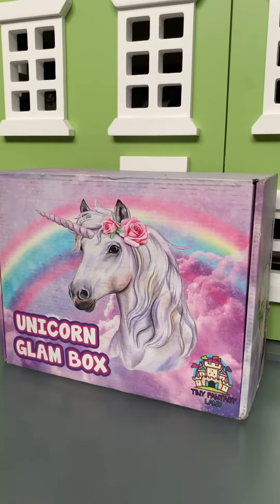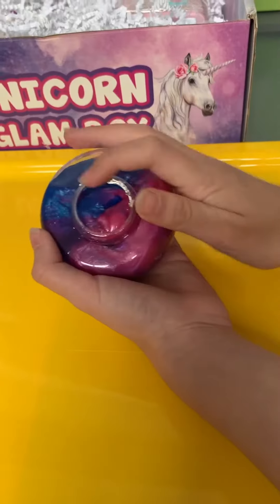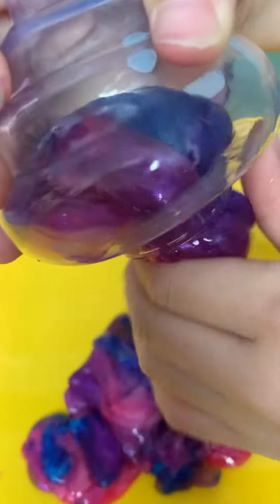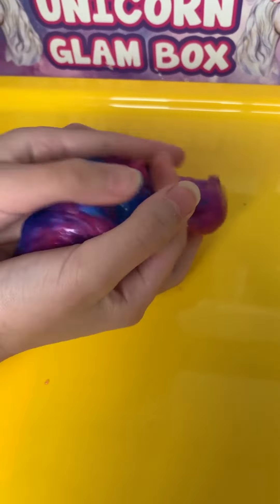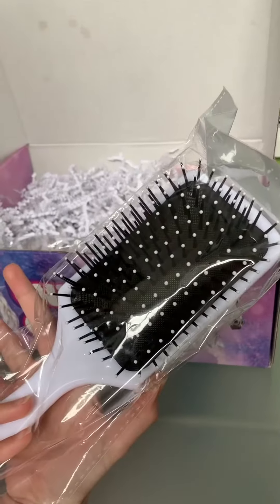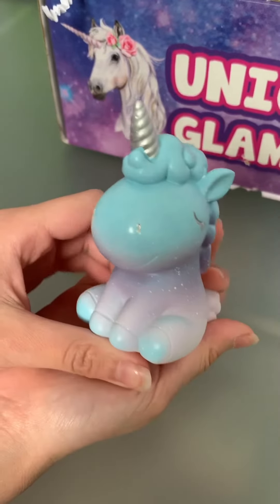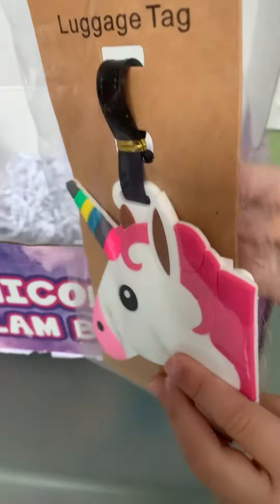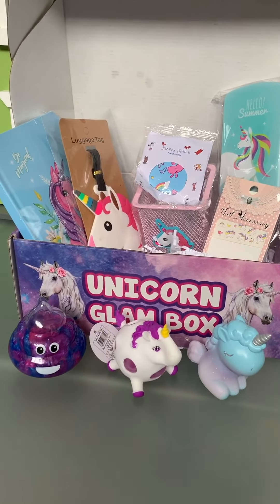Opening Unicorn Glam Box with Unicorn Items from Tiny Fantasy Land | Toy Tiny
Thank you Tiny Fantasy Land for letting us review this Unicorn Glam Box with adorable unicorn items!